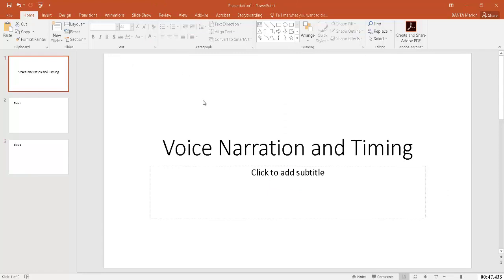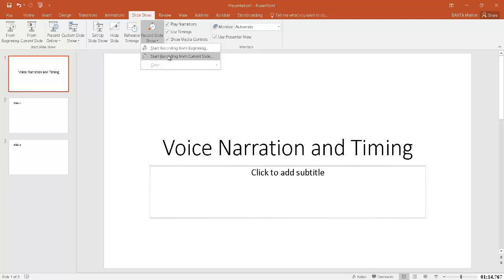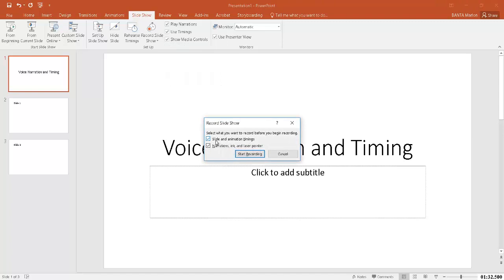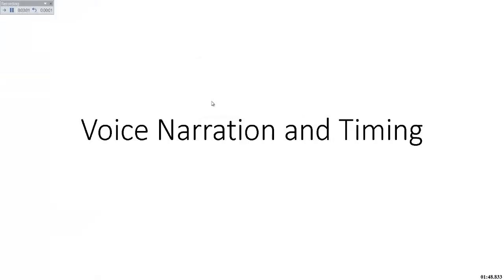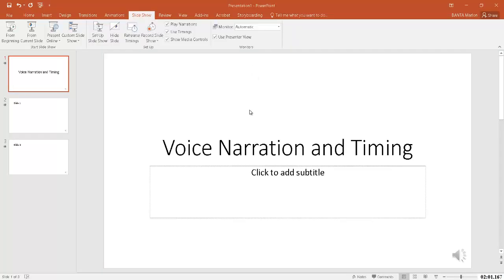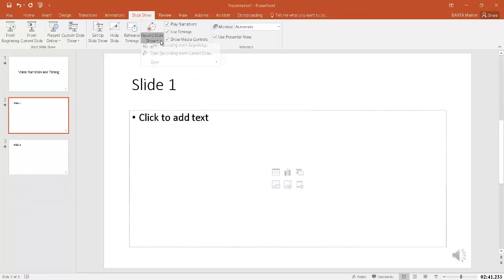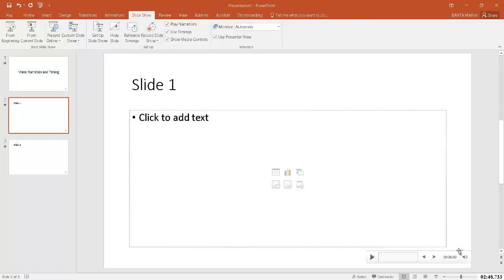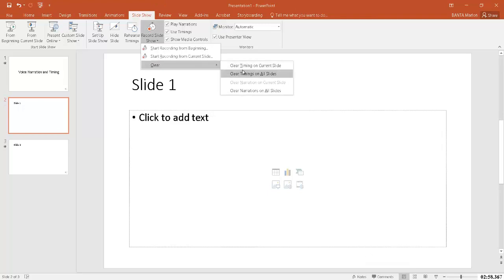Using Narration and Timings in MS PowerPoint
Video describes how to use Narration and Timing in MS PowerPoint in order to create a slide presentation that basically presents itself (as though you were watching a video). With Narration and Timings you can determine how long to stay on each slide before automatically advancing to the next slide (timings) and playback a pre-recorded audio clip automatically on each slide.